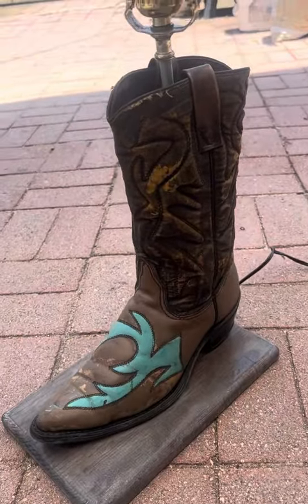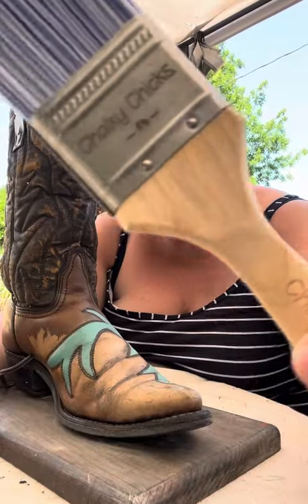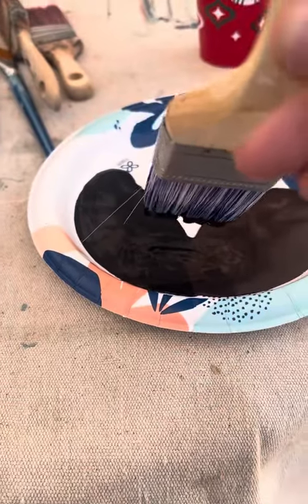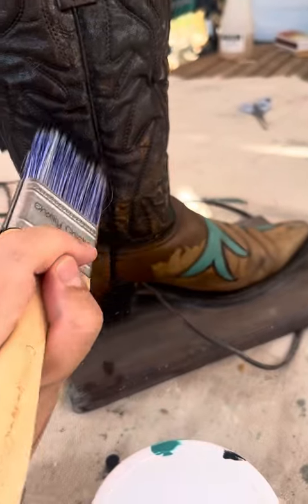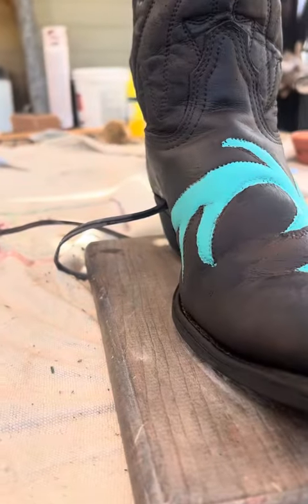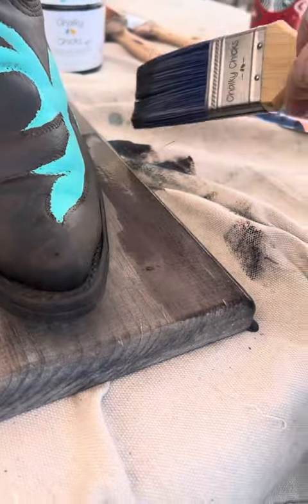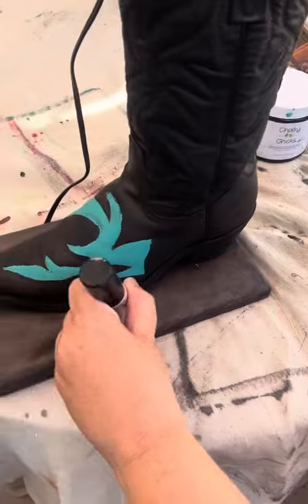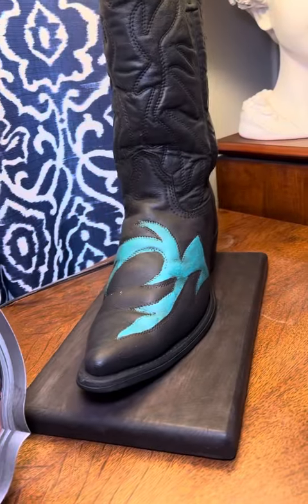Painting with Chalky Chicks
Watch me give an old boot lamp a Chalky Chicks makeover. Did you know that you can paint more than wood with our paint? It works on leather, vinyls, cement, glass, acrylic and so much more! My Chalky Chicks paint always comes through!